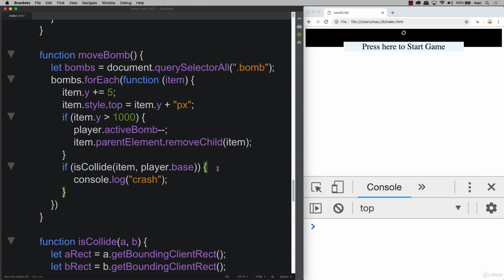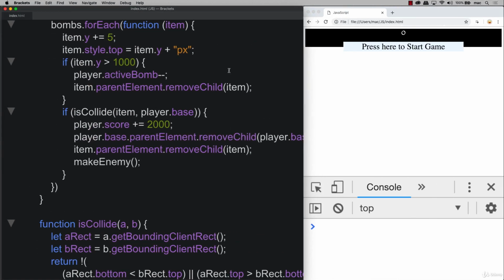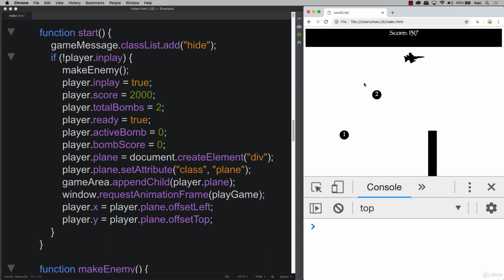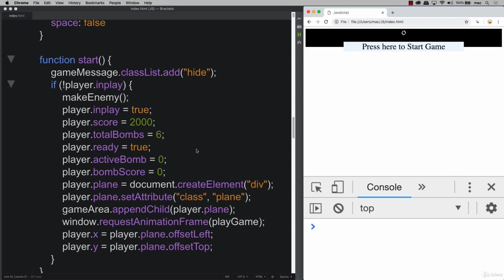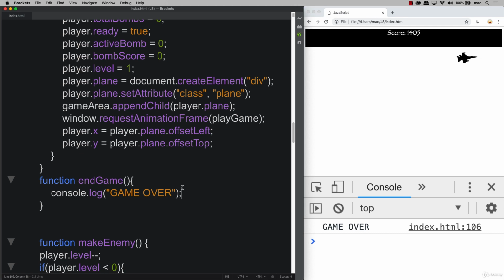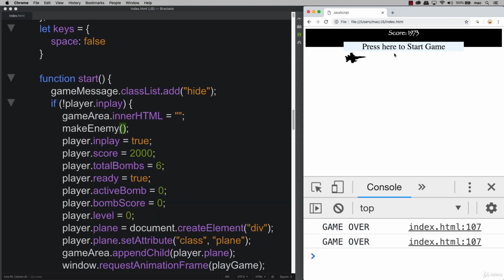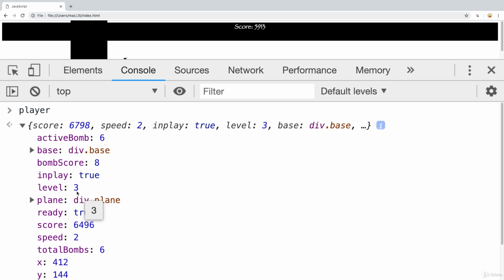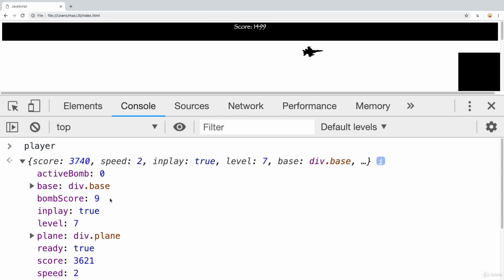55 Modern JavaScript 34 013 Final Gameplay Tweaks